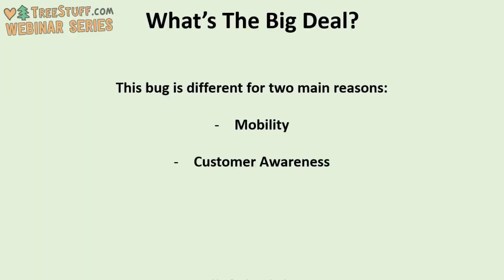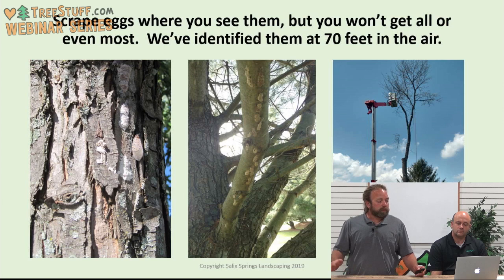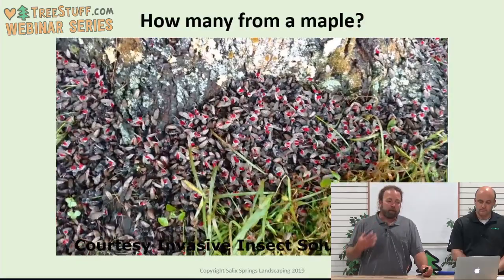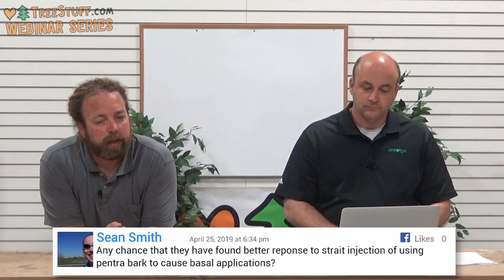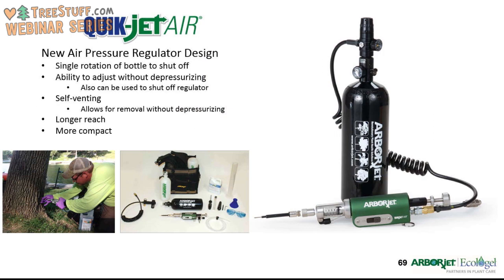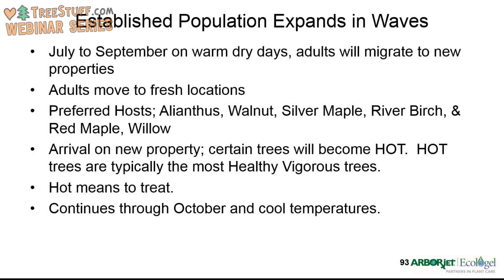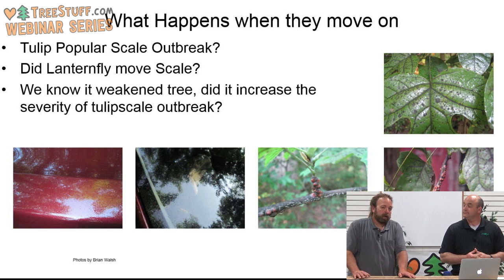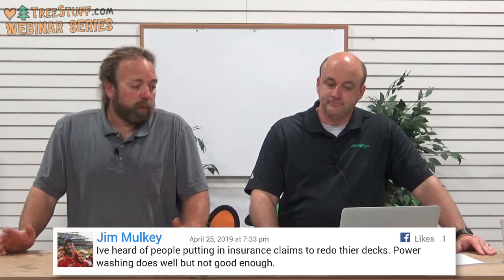Combating the Spotted Lanternfly w/ Trent Dicks and Brian Walsh - TreeStuff Webinar Series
ISA Certified Arborist Trent Dicks from Arborjet and Spotted Lanternfly expert Brian Walsh give you a double dose of the latest information on SLF, look at trends for the upcoming year, how to provide ecologically sensible solutions to attacking SLF along with proper and safe handling of chemicals on the job site.

To see more live webinars, like and follow our Facebook

ISA CEU Quiz and Live Q&A are only available during the live broadcast on our Facebook page. Tune in to the next one to participate!